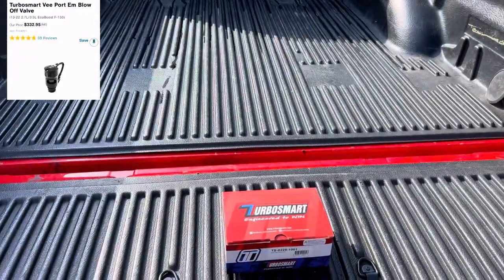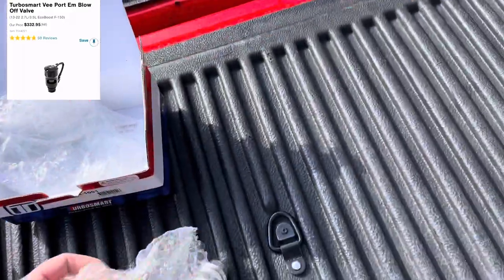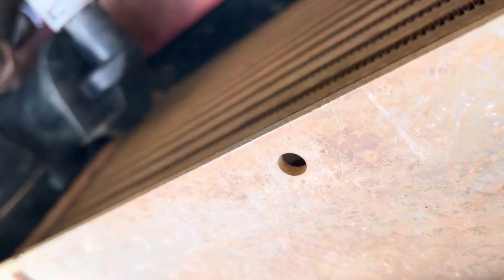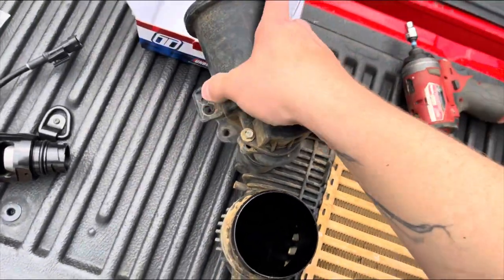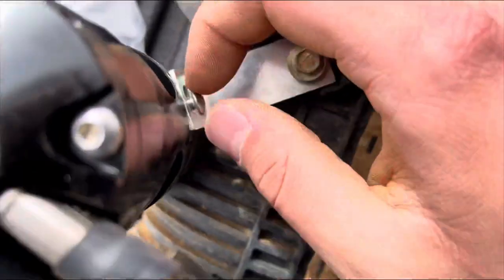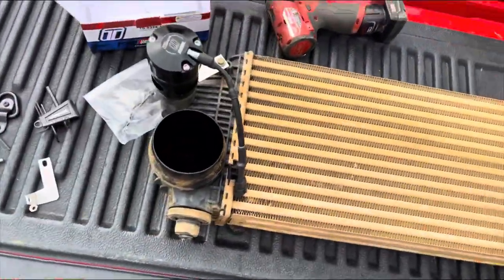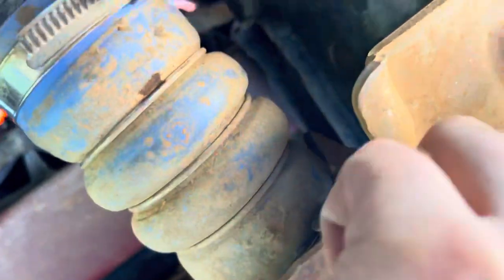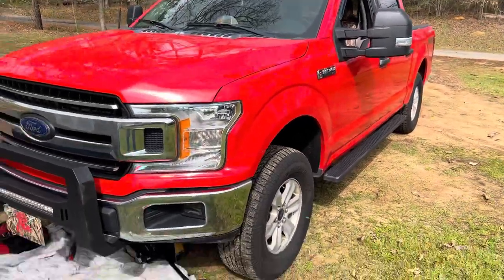Installing the turbo smart blowoff valve on the ecoboost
In this video I am installing the Turbosmart blow off valve for my 2018 F150 eco-boost ecoboost turbosmart americantrucks ￼